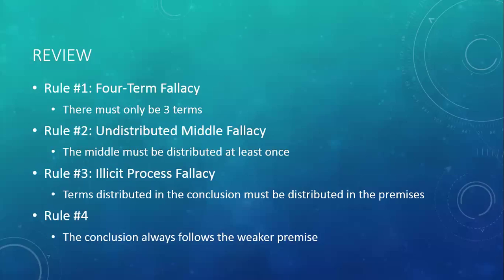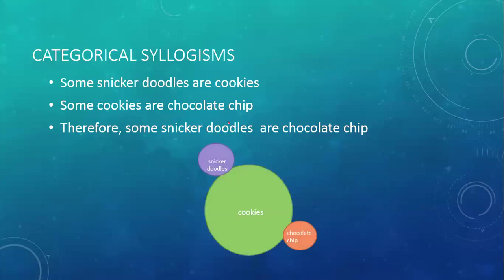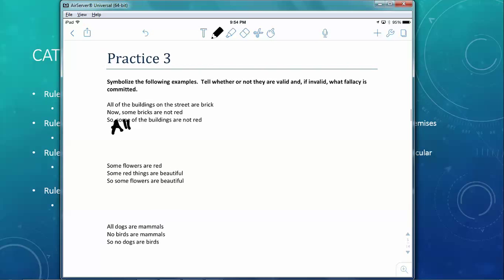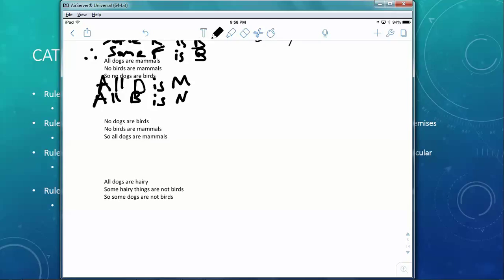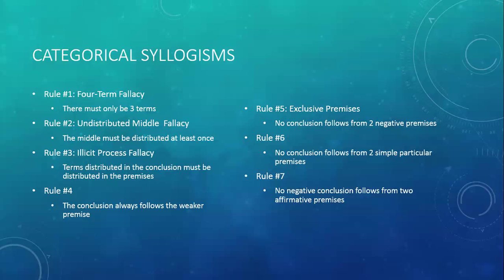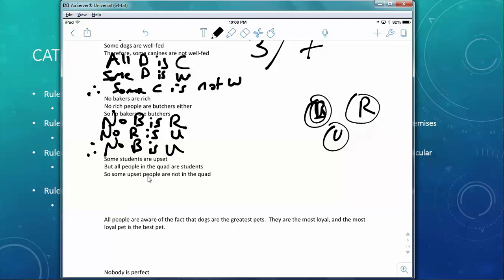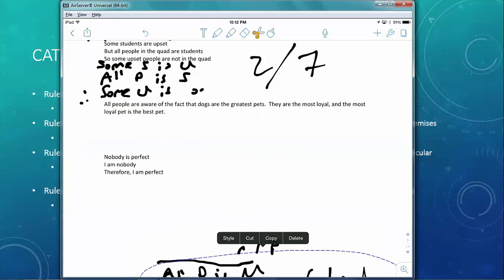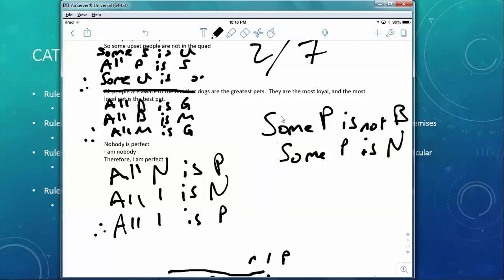4 Formal Fallacies 2